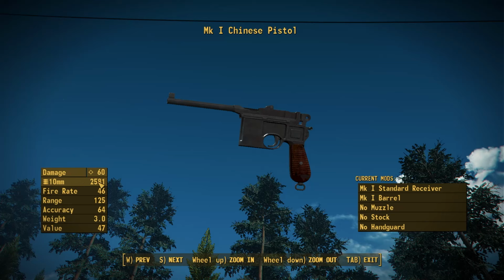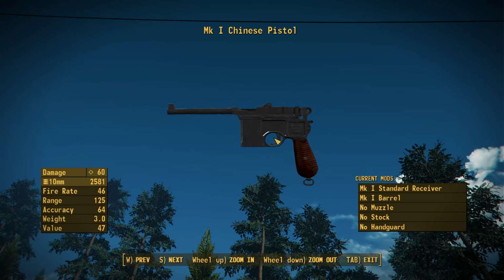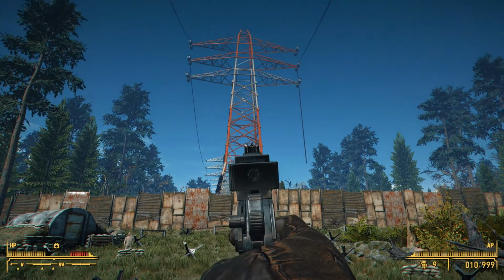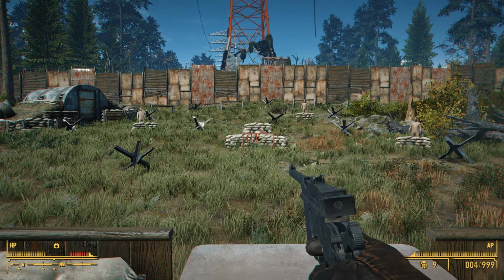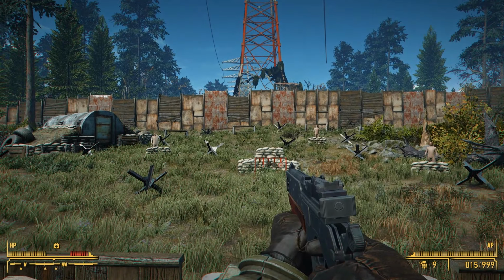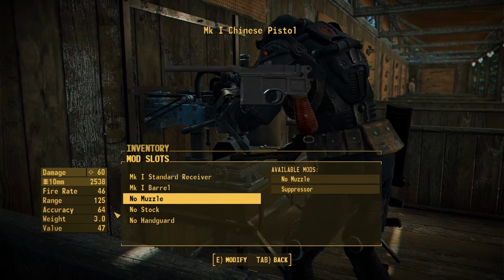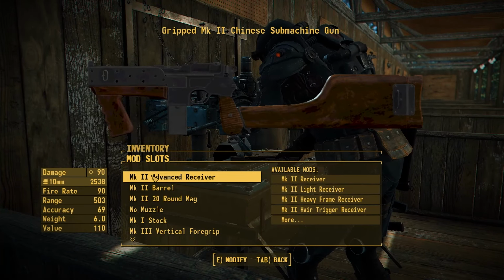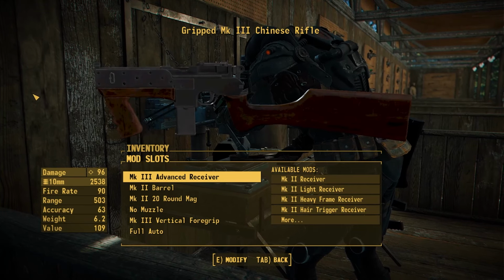The Best Pistol Mod This Year - Fallout 4